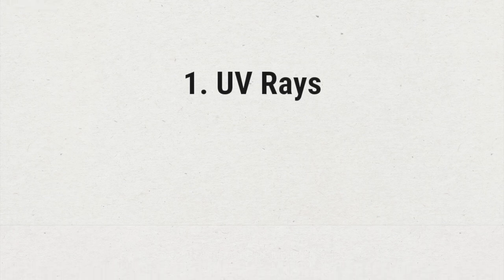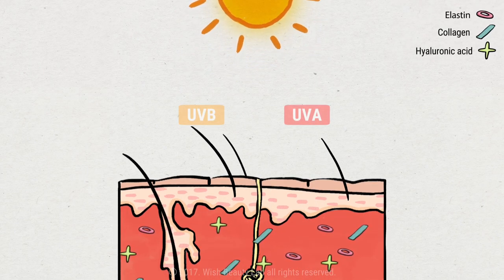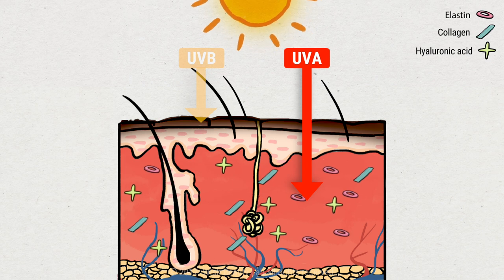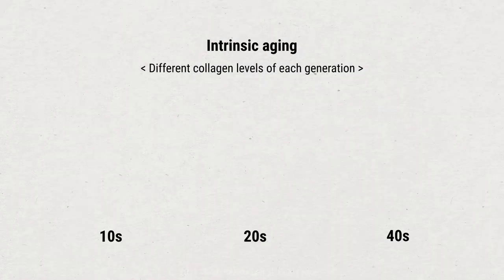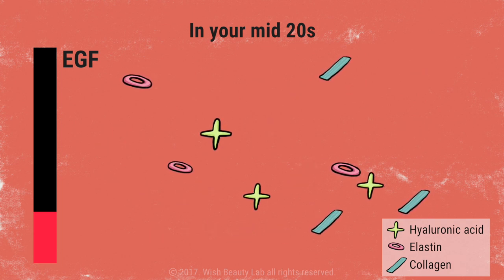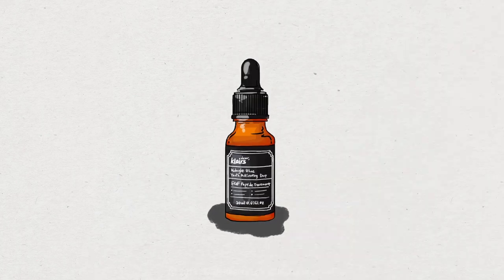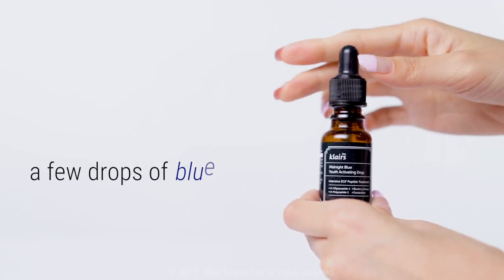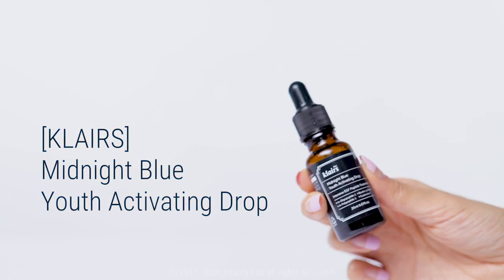Why Do Wrinkles Form? The Most Effective Way to Remove Wrinkles & Promote Ageless Skin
▶ FEATURED PRODUCTS
[KLAIRS] MIDNIGHT BLUE YOUTH ACTIVATING DROP

▶ FEATURES
On a deep blue night, only the sweetest dreams for your skin.
The KLAIRS Midnight Blue Youth Activating Drop does exactly what it’s named after. It is a night serum used before going to bed that has a blue tint due to guaiazulene in the formula.Made with EGF (sh-Oligopeptide-1), bFGF (sh-Polypeptide-1), and 95% raw materials for anti-aging effects, the EGF and bFGF activate the key factors in the skin to help improve the overall health and quality of the skin. Although the packaging may be small, it’s only made with 10 core ingredients without the use of purified water as a high concentration/ high strength delay-aging serum.

▶ INGREDIENTS
sh-Oligopeptide- 1, sh-Polypeptide- 1, Butylene Glycol, Vaccinium Angustifolium (Blueberry) Fruit Extract, Sorbitan Sesquioleate, PEG-60 Hydrogenated Castor Oil, Chlorphenesin, Guaiazulene, Ethylhexylglycerin, Adenosine

▶ RECOMMENDED FOR
For those of you in your 20's who want to start anti-aging.
For those of you in your 30's who are concerned of wrinkles around eyes & lips.
For those who are concerned of already formed deep wrinkles, for those up to your 50's.

▶ HOW TO
Before going to bed, and after cleansing, use the spoid to apply 3-4 drops of the blue drop to the face and quickly absorb into the skin.

▶ 제품명: 클레어스 미드나잇블루유스액티베이팅드롭

▶ 사용법:
1. 세안 후 피부결을 정돈한 뒤 블루드롭 몇 방울을 피부에 흡수시켜 줍니다.

2.고민되는 부위에는 여러차례 덧발라 주어도 좋습니다.